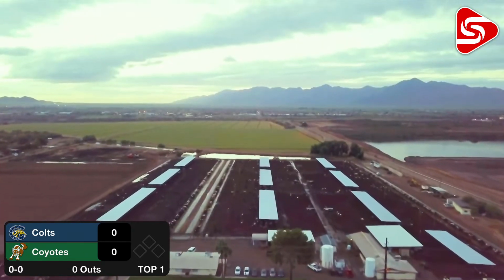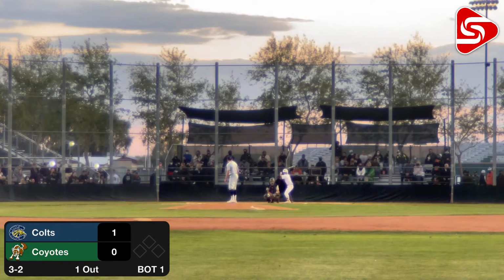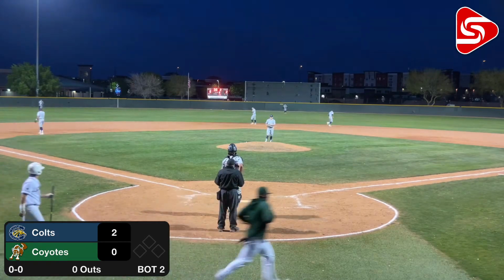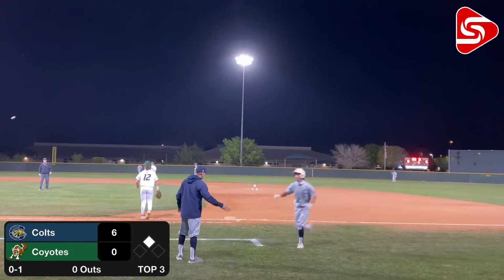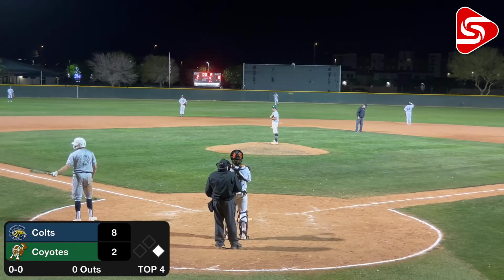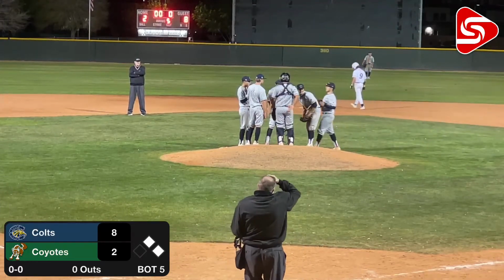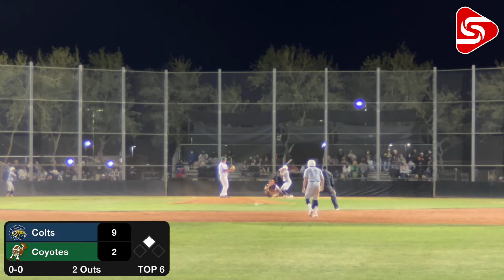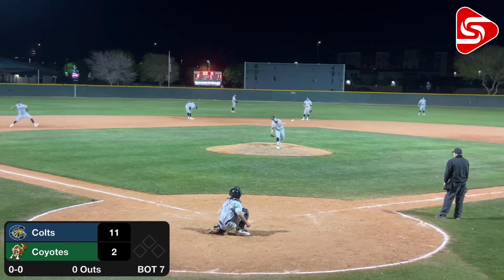Men's Baseball 5A - Casteel Colts v Campo Verde Coyotes - Varsity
@ Campo Verde High School